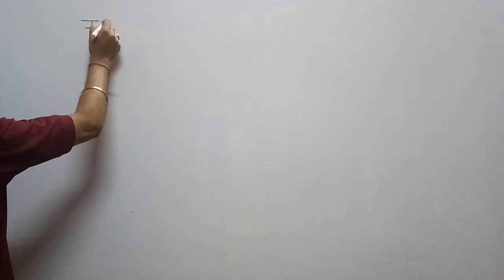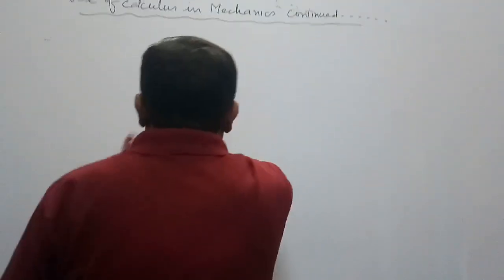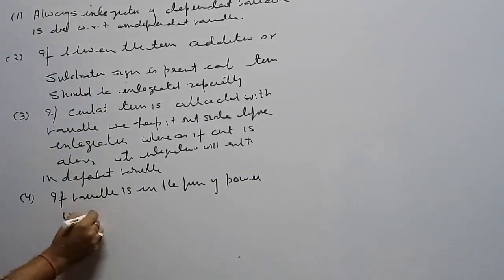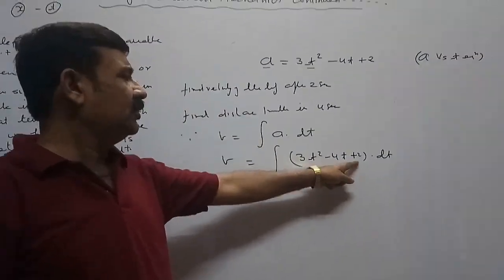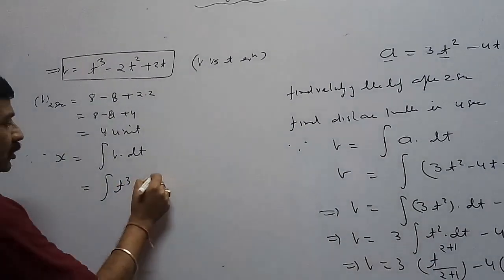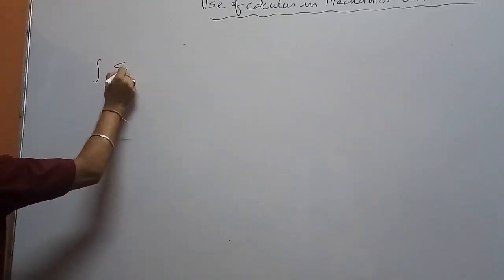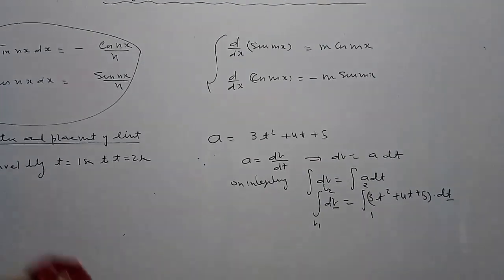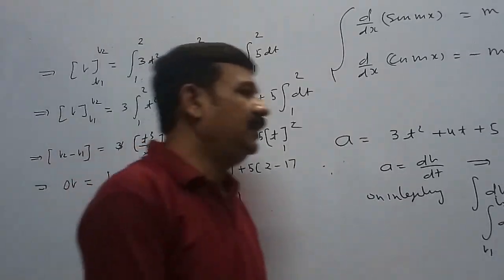CLASS 11 MECHANICS PART -7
This video lecture consist of discussion how differential and integral calculus can be used in mechanics